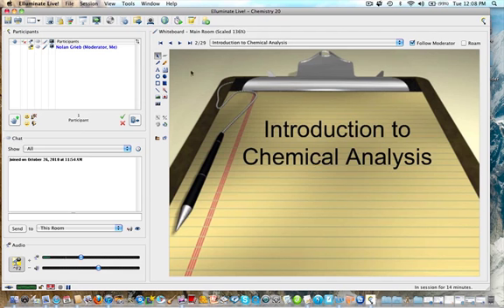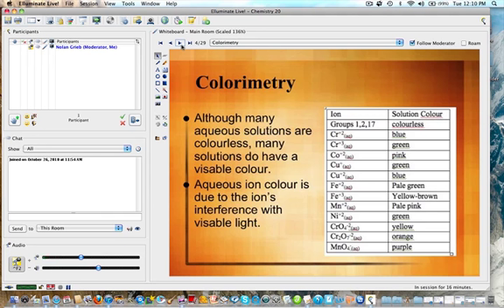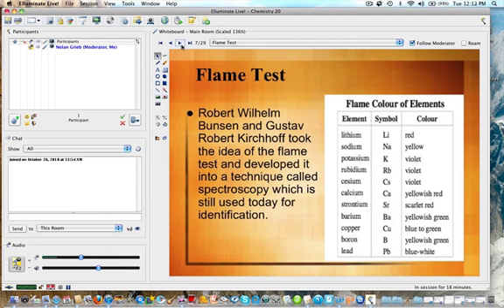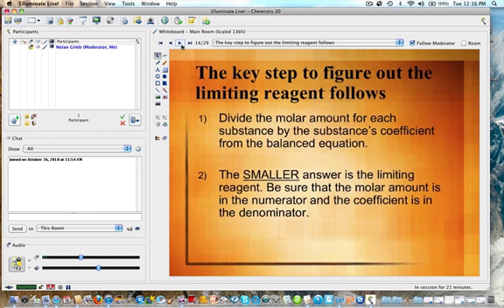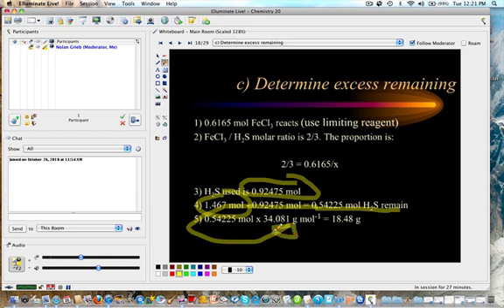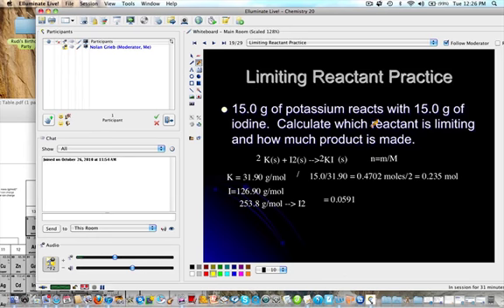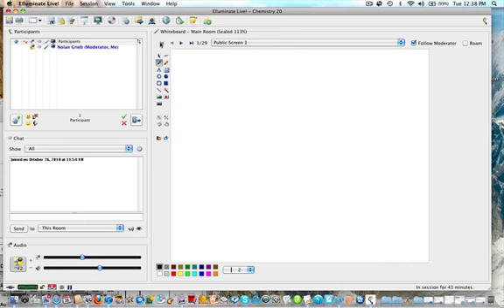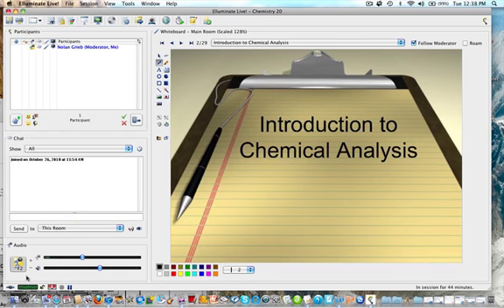Chem20 4 7 1 chemical analysis